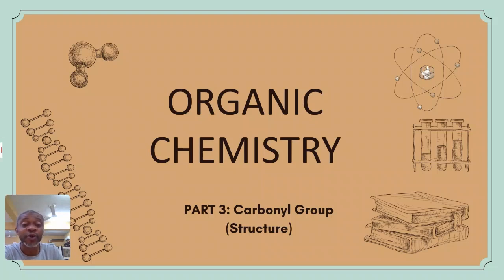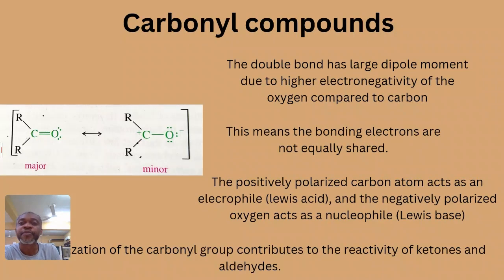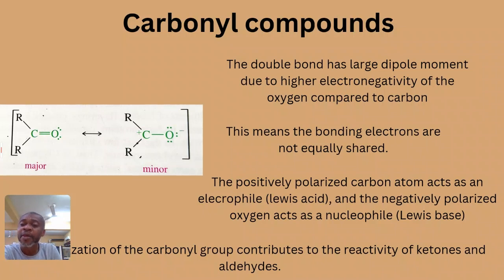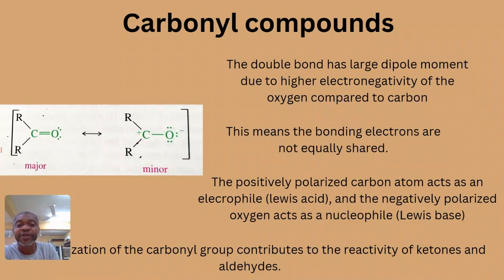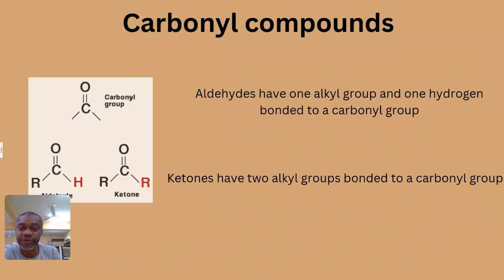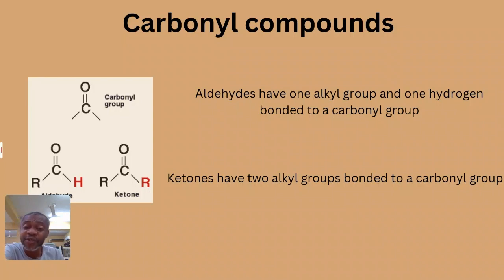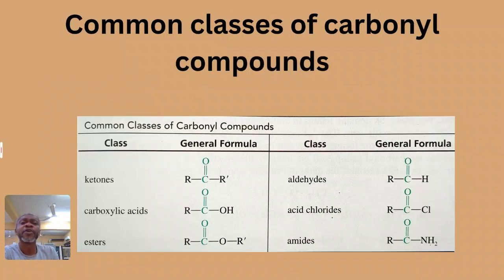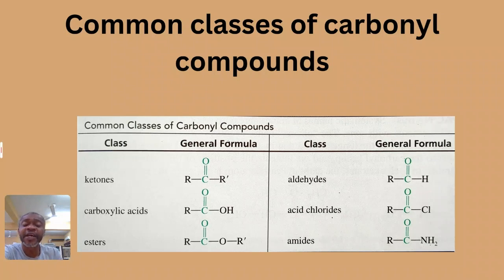Carbonyl group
Introduction to the  structure and function of carbonyl functional group